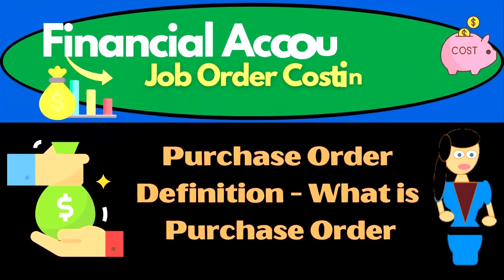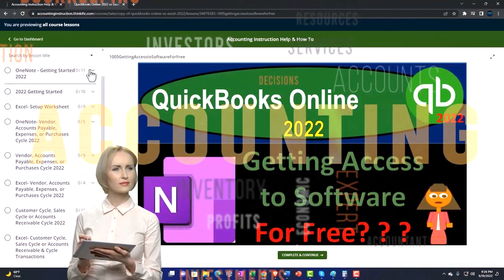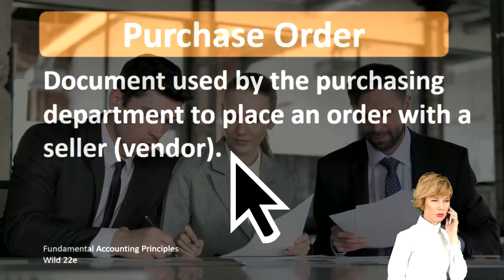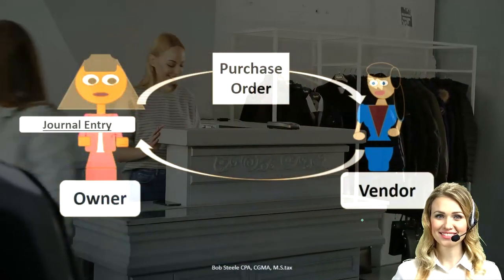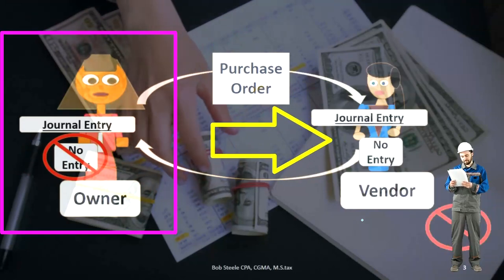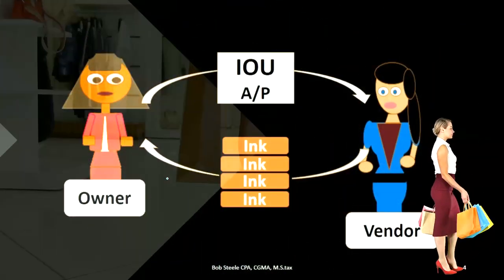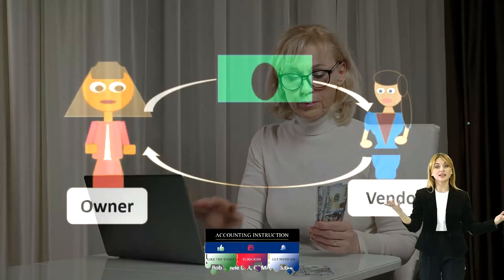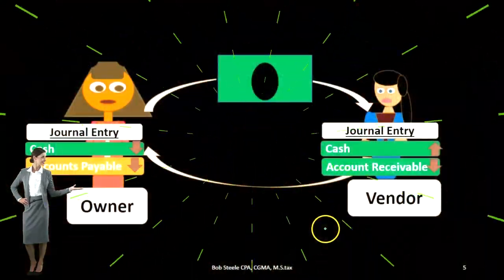Purchase Order Definition - What is Purchase Order - Job Cost System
Purchase Order Definition - What is Purchase Order